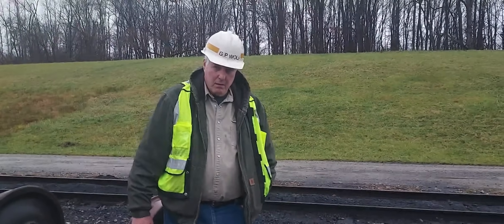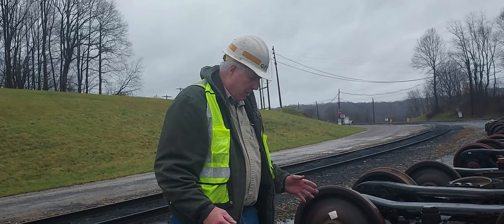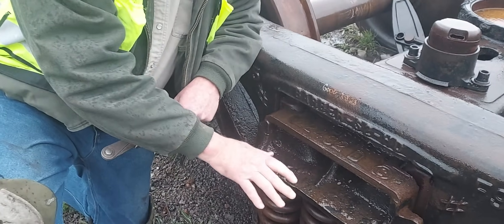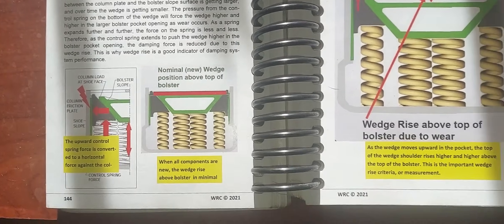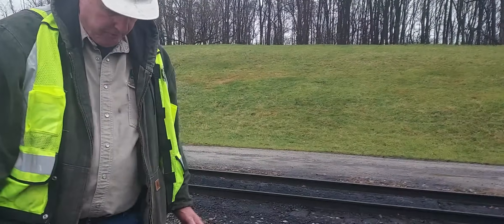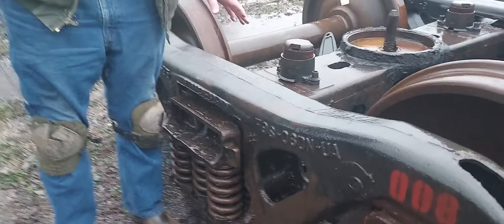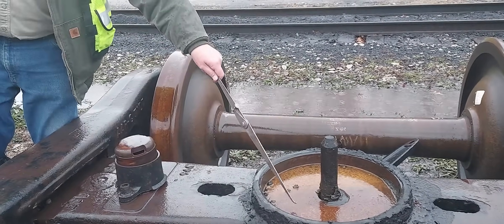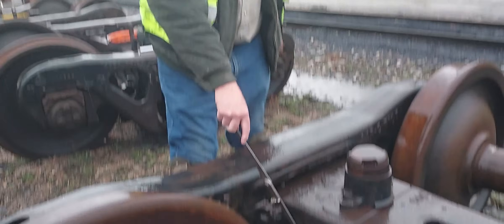How the Suspension System on Rail Car Trucks Works Part 1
Mr. Gary Wolf will explain how the suspension system on Barber freight
car trucks works.  This is the first video in a 2 part mini series on freight
car trucks, their components and how they work as a train travels
down track.

Visit Mr. Wolf's web site to get your copy of his book,
The Complete Field Guide to Modern Derailment Investigation

Iron Senergy.  I am an employee of Iron Senergy at Cumberland

Made December 09, 2024